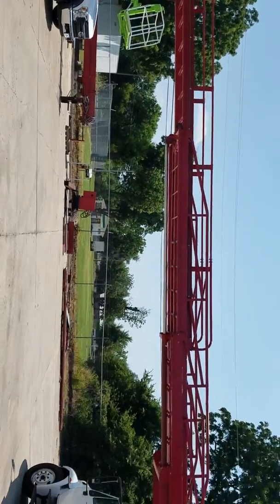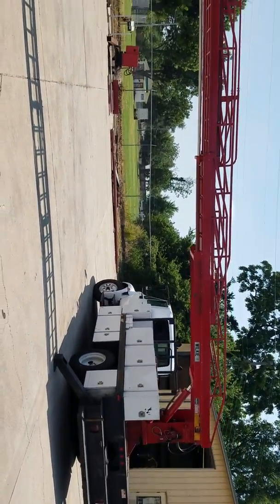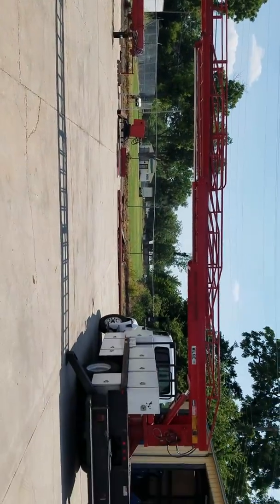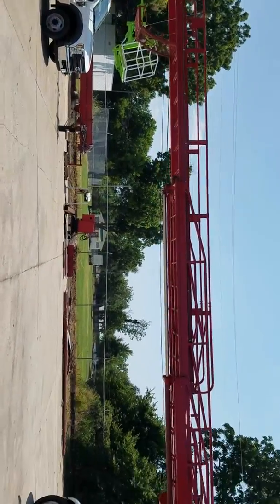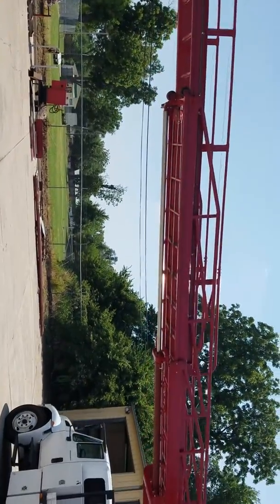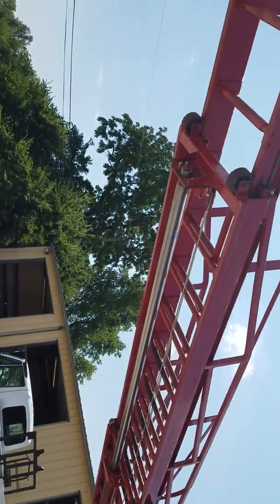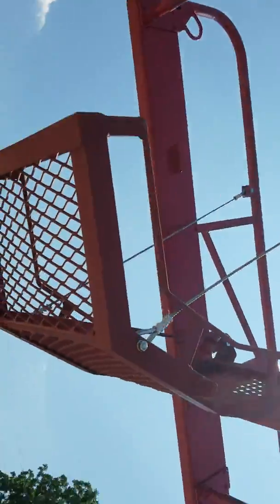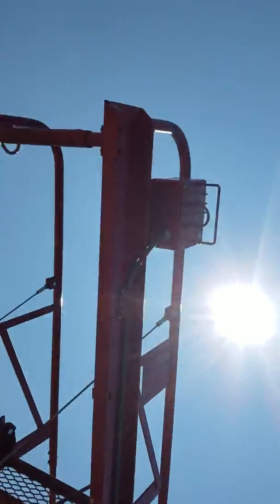coming soon 60 ladder 8 2 18 2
used Wilkie 60 ladder for sale coming soon